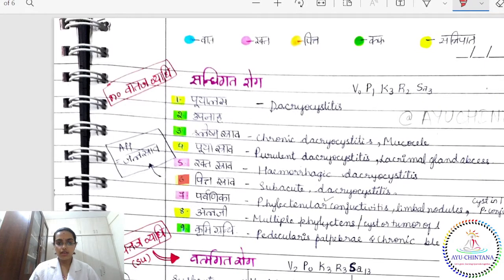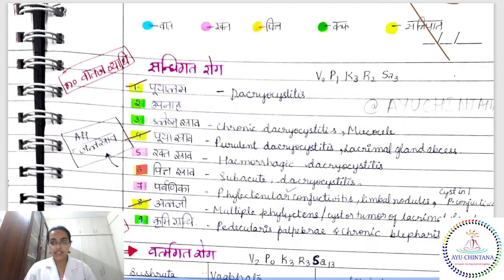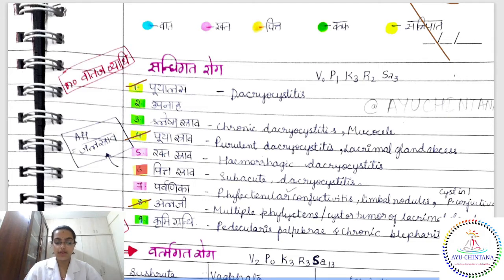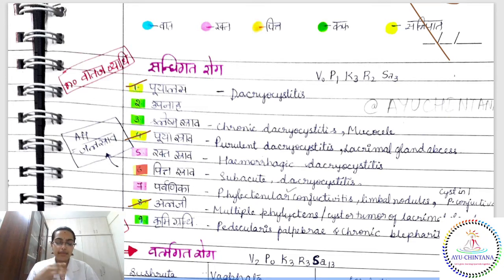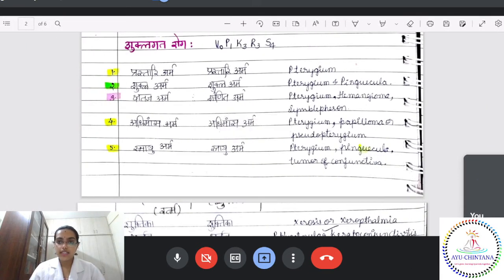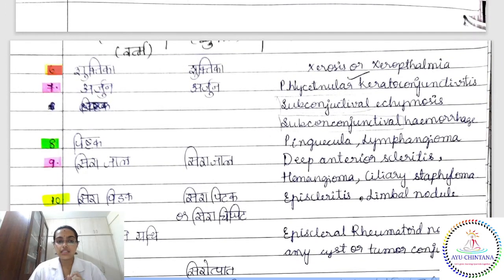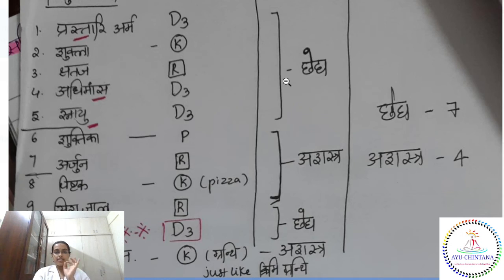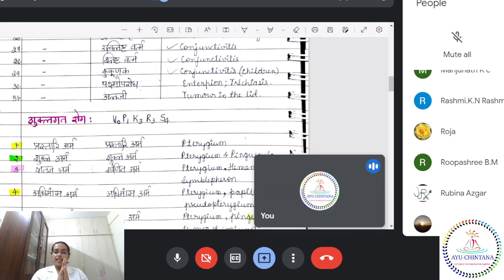NETRA ROGA CLASSIFICATION | EP - 3